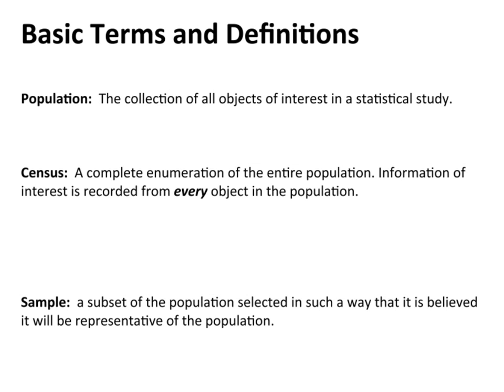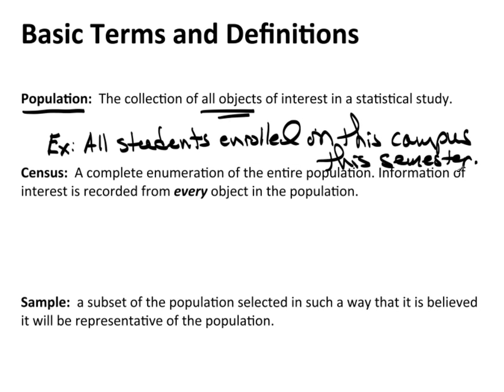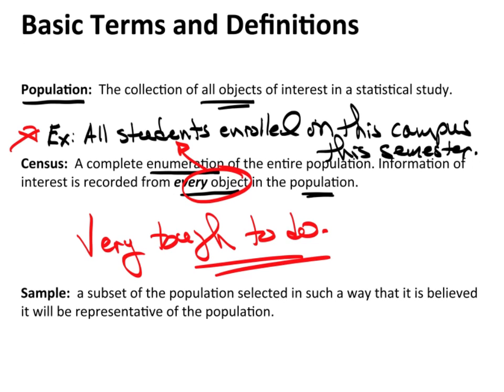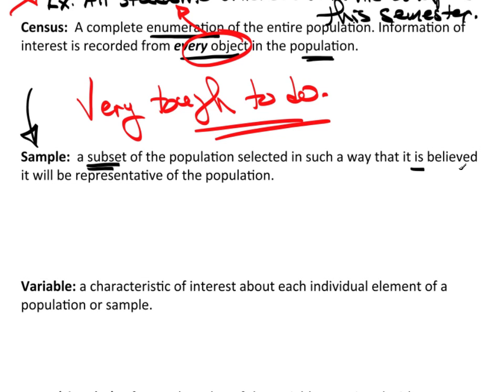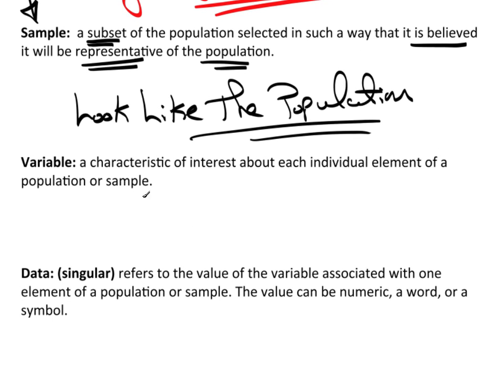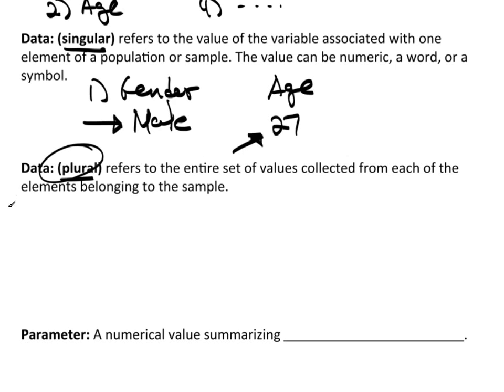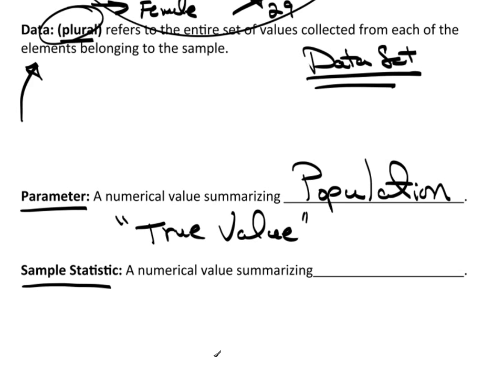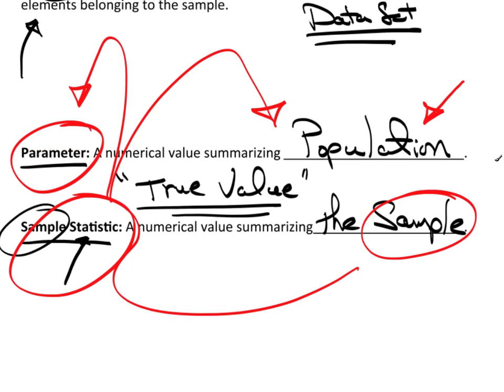C1P2.mov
Basic terms and definitions.
Population, census, sample, variable, data, parameter, statistic